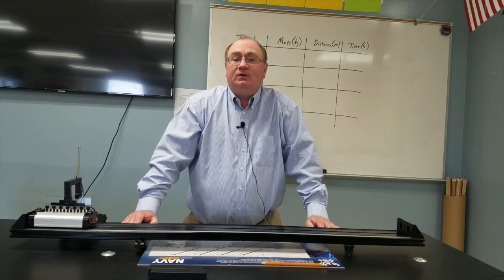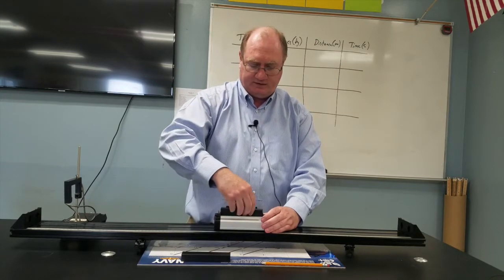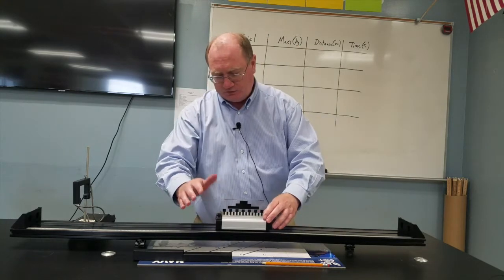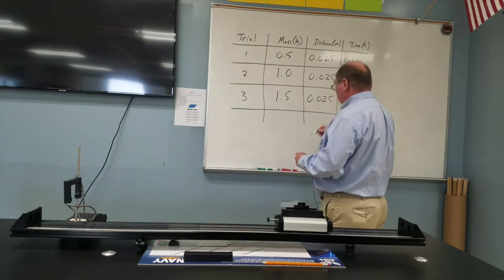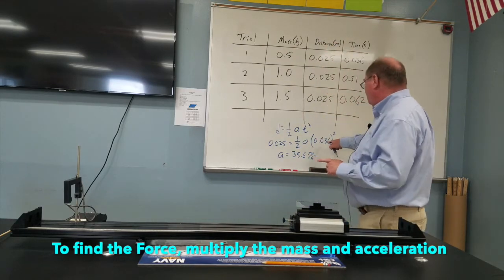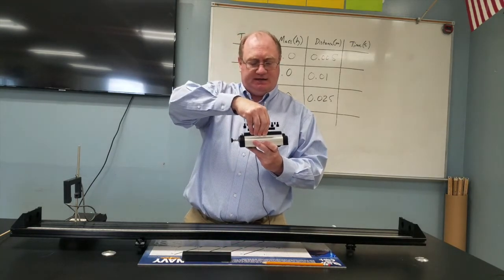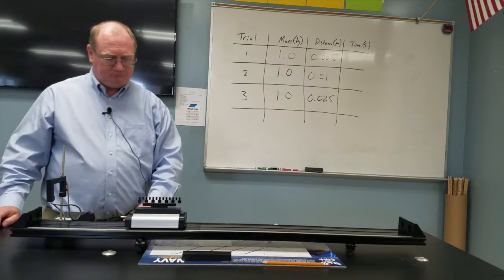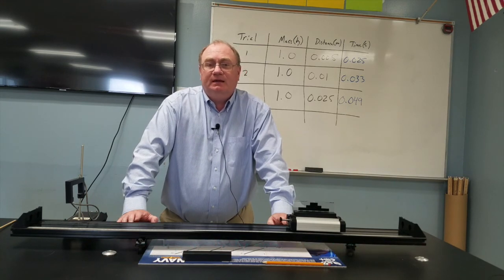Newton's 2nd Law Lab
Newton's 2nd Law Demonstration Lab.  Part 1 Same Force, Different Mass. Part 2 Same Mass, Different Force

The correct time for part 1 trial 2 is 0.051 seconds.